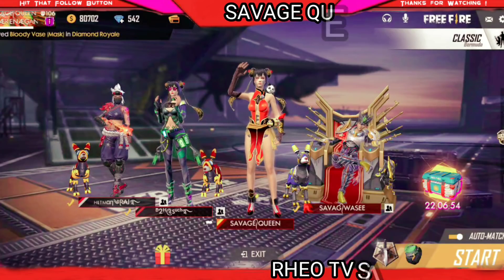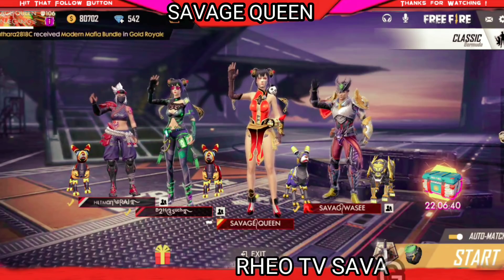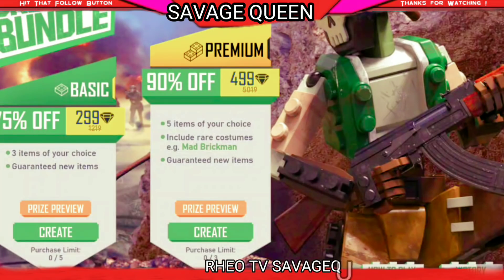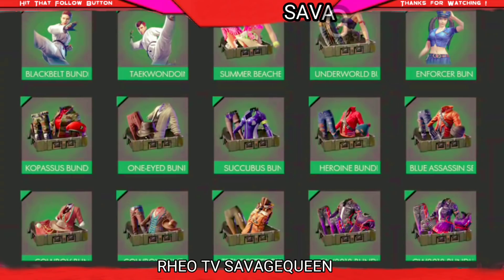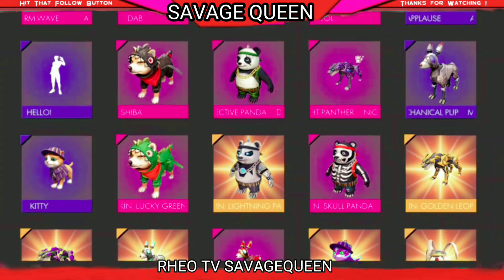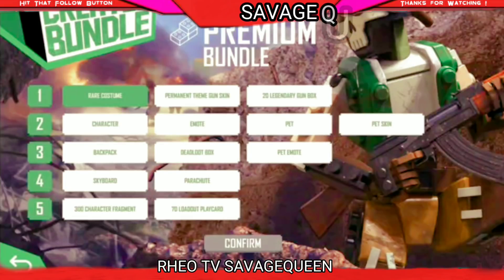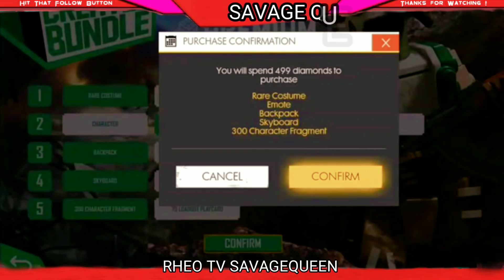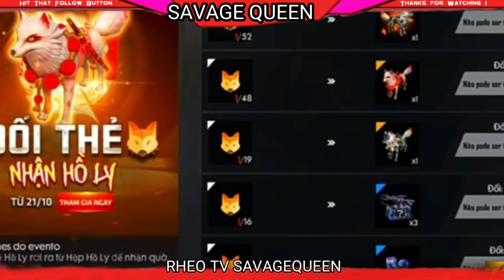BLACK FRIDAY SALE 90 % DISCOUNT // TRICK TO GET ALL RARE ITEAMS in free fire event // BRICKS BUNDLE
TRIck TO GET all rare items in free fire // mad bricksman bundle // savage queen ariana

Ltd. Download Garena Free Fire from Google Play Store for Android Download Garena Free Fire from the App Store for iOS ▶▶Intro Music: [Hybrid Trap] Dalx - Free Fire (Remix) ▶▶Background Songs: Music provided by © NCS ▶▶© NCS YouTube Channel ▶▶Usage of the songs is permitted as per the Usage Policy of ©NCS

If any of the Copyright Owners are not satisfied with the use of their content, please contact me via my business email address, your content will be removed as soon as possible.